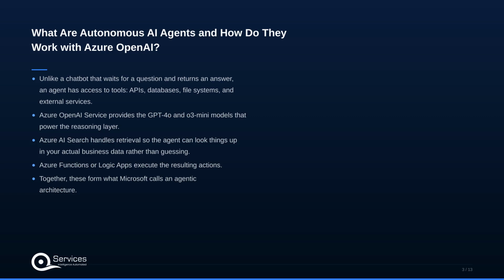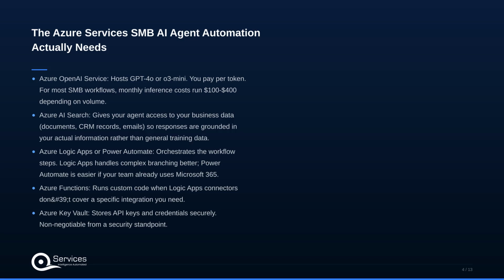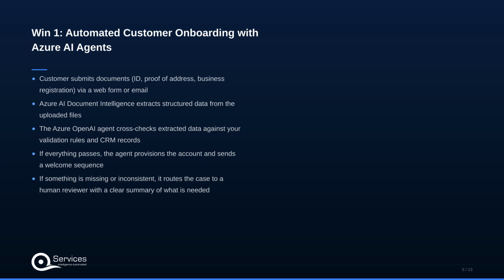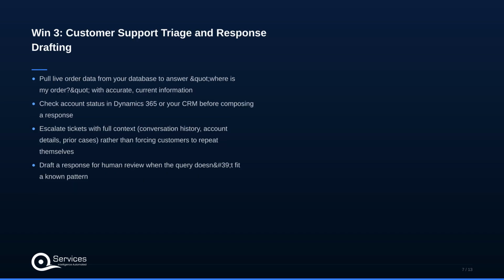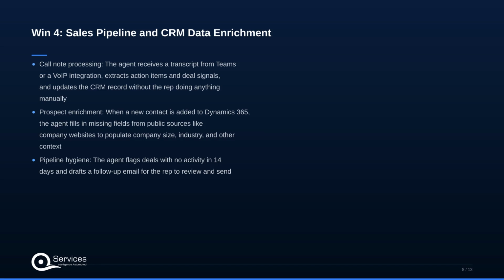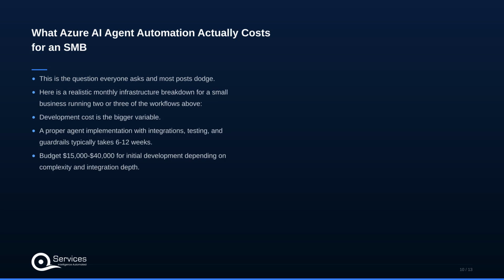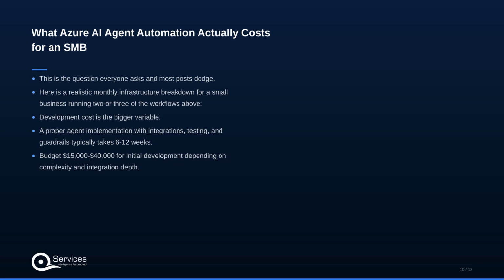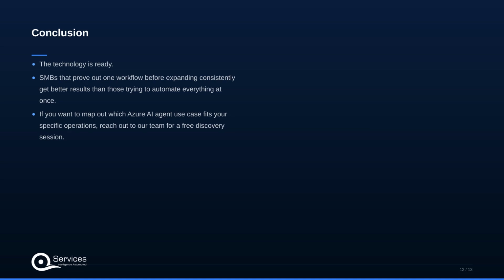Autonomous AI agents on Azure OpenAI: 5 SMB workflow wins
Autonomous AI agents on Azure OpenAI cut SMB workflow costs and manual effort fast. See 5 real automation wins — from payment reconciliation to compliance reporting — that small businesses are deploying on Azure right now.

Key Topics Covered:
- Azure OpenAI Service for small business
- AI workflow automation for SMBs
- Microsoft Azure AI agents
- business process automation with AI
- Azure Logic Apps AI integration
- Power Platform AI automation
- AI-integrated cloud solutions for startups